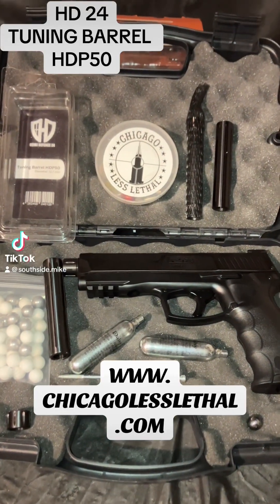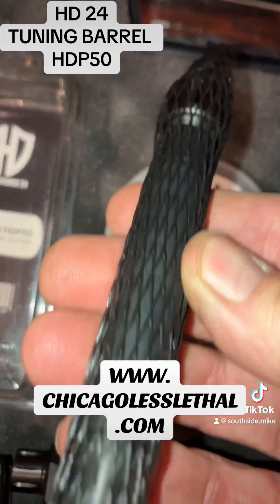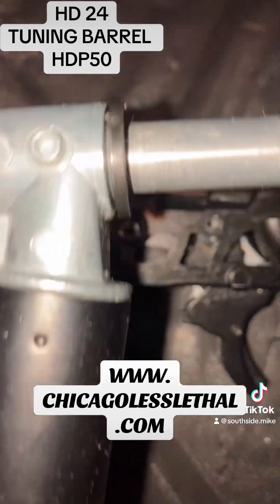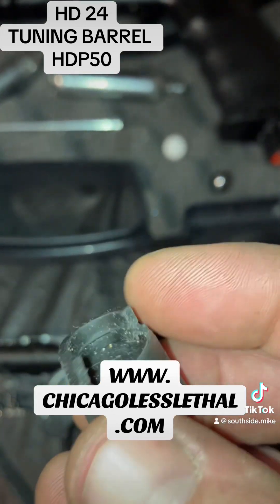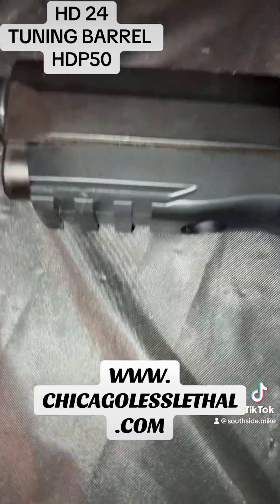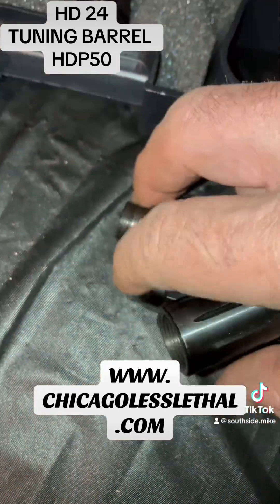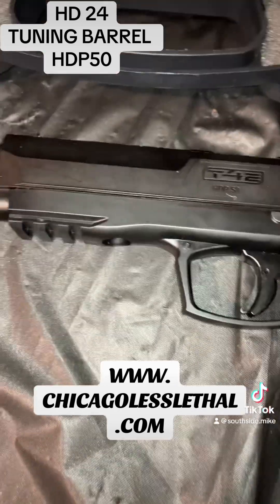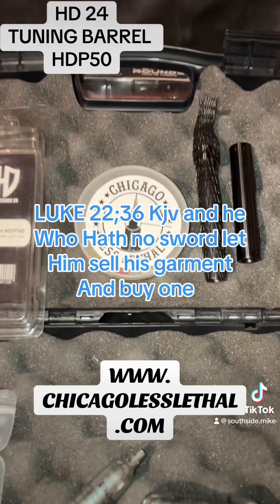Home Defence 24 Tuner barrel HDP50 | Chicago Less Lethal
This quick video shows some features of the tuning barrel. They are black, steel, threaded cap, threaded barrel and threaded extension. They fit wonderfully together and look really good on the marker.  Thank you and to God be the Glory.
Here is the current list of places we service and ship the ; Home Defence 24 tuning barrel  HDP50 Mobile Alabama,Huntsville Alabama, Home Defence 24 tuning barrel HDP50 Alaska, Home Defence 24 tuning barrel HDP50 Tempe Arizona, Phoenix Arizona, Home Defence 24 tuning barrel HDP50 Little Rock Arkansas,
Umarex HDP50 Indianapolis Indiana,Gary Indiana,Umarex HDR68 Des Moines Iowa,
Umarex HDP50 Wichita Kansas,Umarex HDR50 Louisville Kentucky,Umarex HDP50 New Orleans Louisiana,Umarex HDP50 Portland Maine,Umarex HDP50 Baltimore Maryland,
Umarex HDP50 Boston Massachusetts,Umarex HDP50 Detroit Michigan,Umarex HDP50 St. Paul Minnesota,Minneapolis Minnesota,Umarex HDP50 Jackson Mississippi,Umarex HDP50 St. Louis Missouri,Umarex HDP50 Billings Montana,Umarex HDP50 Omaha Nebraska,Umarex HDP50 Las Vegas Nevada,Umarex HDP50 Manchester New Hampshire,
Umarex HDP50 Newark New Jersey,Umarex HDP50 Albuquerque New Mexico,
Umarex HDP50 New York New York,Bronx New York,Queens New York,Umarex HDP50 Charlotte North Carolina,Umarex HDP50 Fargo North Dakota,Umarex HDP50 Columbus Ohio,Umarex HDP50 Oklahoma City Oklahoma,Umarex HDP50 Portland Oregon,
Umarex HDP50 Philadelphia Pennsylvania,Umarex HDP50 Providence Rhode Island,
Umarex HDP50 Charleston South Carolina, Myrtle Beach South Carolina,
Umarex HDP50 Sioux Falls South Dakota,
Umarex HDP50 Nashville Tennessee,Cooksville Tennessee,
Umarex HDP50 Dallas Texas,San Antonio Texas, Houston Texas,
Umarex HDP50 Salt Lake City Utah,Umarex HDR50 Burlington Vermont,
Umarex HDP50 Richmond Virginia,Williamsburg,Virgina Beach Virginia
Umarex HDP50 Seattle Washington,Umarex HDR50 Washington DC
Umarex HDP50 Charleston West Virginia,
Umarex HDP50 Milwaukee Wisconsin,Racine Wisconsin,
Umarex HDP50 Wyoming